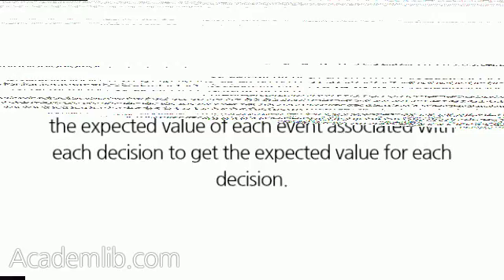Decision tree analysis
Another technique that allows us to make risk management decisions based on evaluating expected values for different possible outcomes of ...